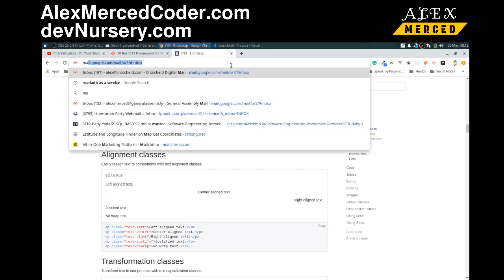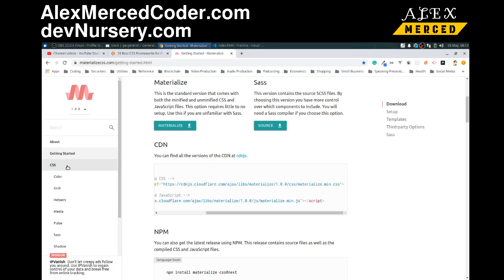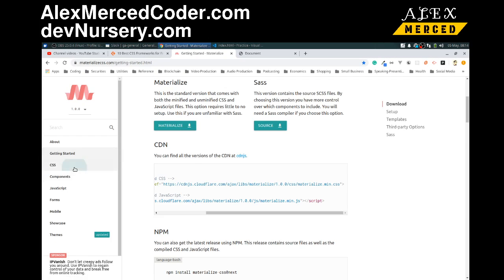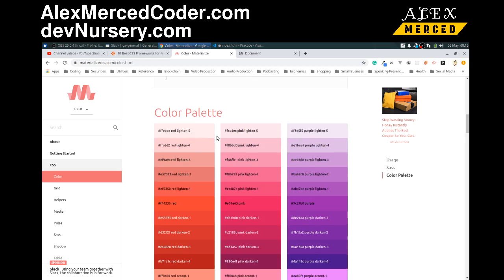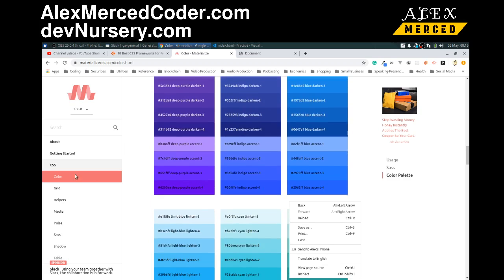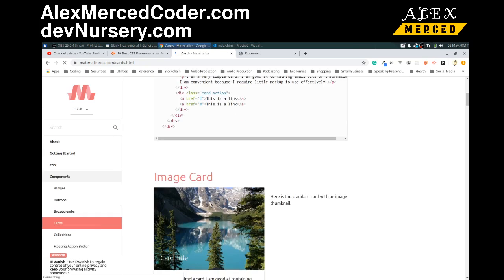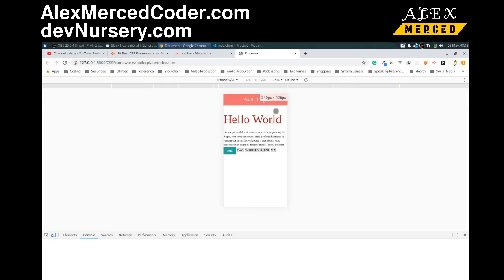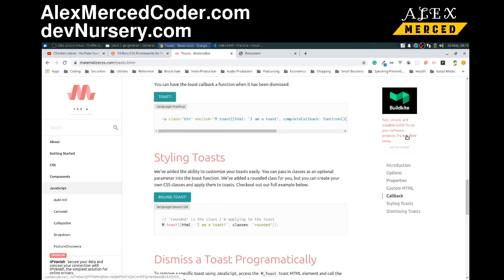AM Coder - CSS Frameworks - Materialize